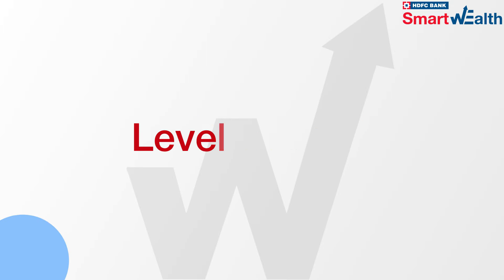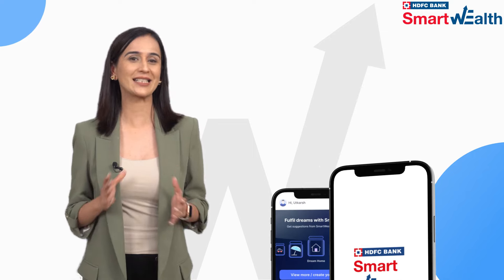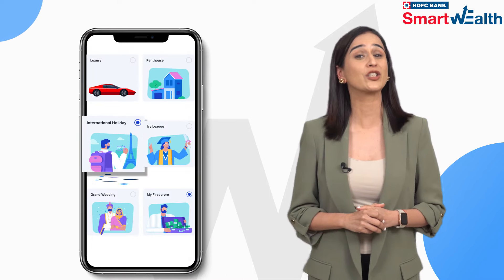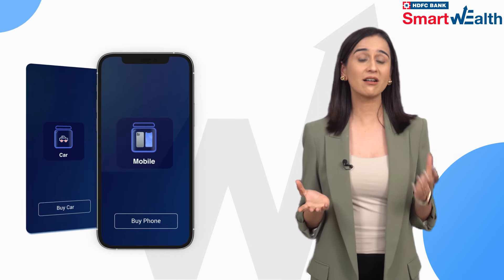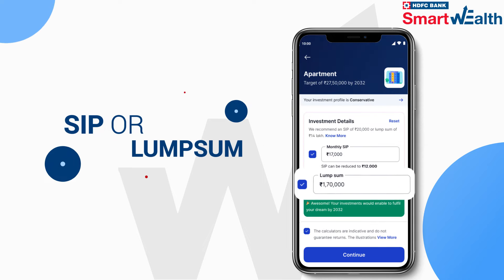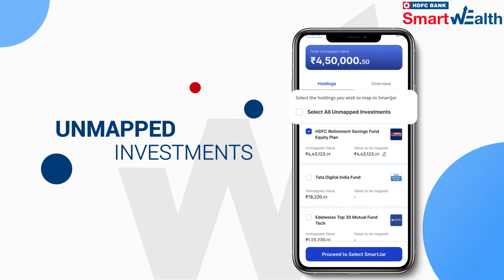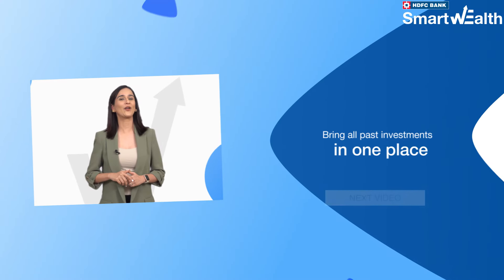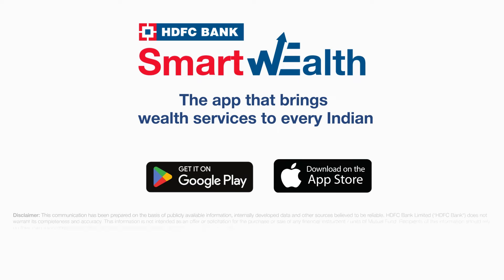Organise Your Finances with Smart Jars | HDFC Bank SmartWealth App | 2024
Ready to make your dreams a reality? Discover Smart Jars with the HDFC Bank SmartWealth App. This video will show how Smart Jars can help you save for your dreams. Each jar is like a piggy bank, designed to help you save for what you want. Whether it's a new phone, a car, or a special trip, Smart Jars can help you get there. Learn how to set financial objectives, choose how you save, and keep track of your progress with the SmartWealth App. Start saving smarter today with HDFC Bank SmartWealth App!

HDFC Bank, India's no. 1* bank offers credit cards, debit cards, loans, savings accounts, current accounts, mobile payment solutions, insurance and more to take care of all your banking needs. HDFC Bank also helps you save money by getting the best deals on to cater to all your needs.

Subscribe to the HDFC Bank YouTube Channel and remember to press the bell icon to get notifications on how you can know more about our products & services and their various features/benefits and how to use them.